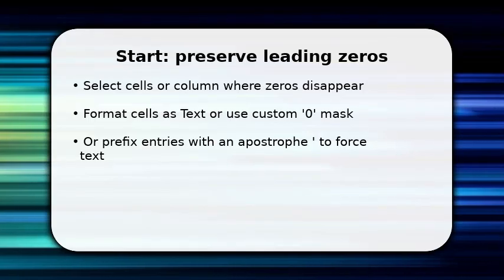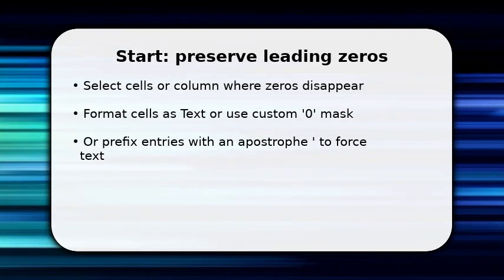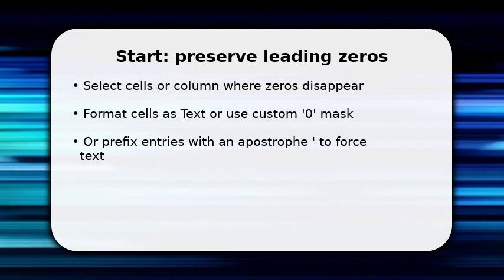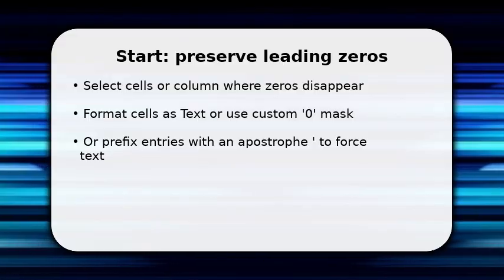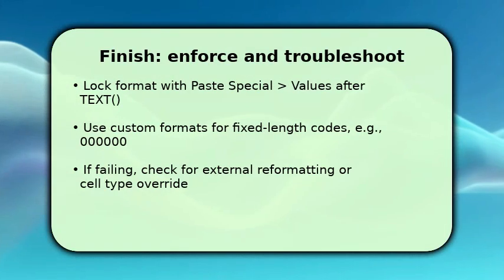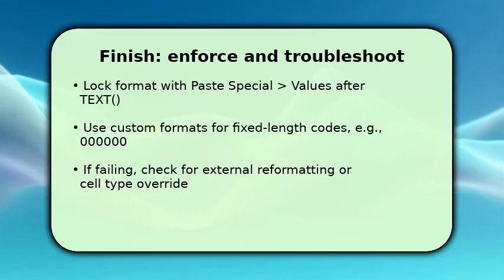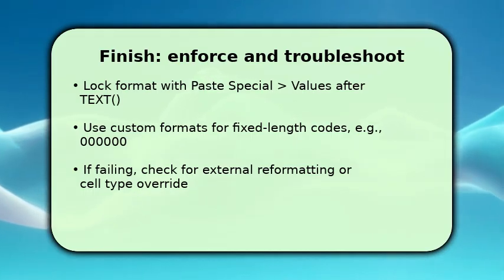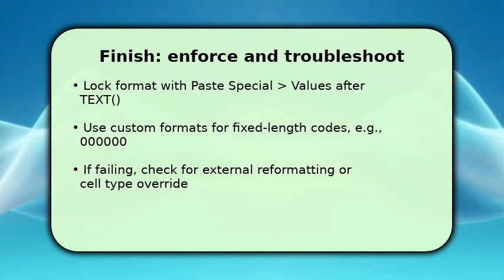How to Stop Excel Removing Zeros (full Guide)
Discover the secrets to preventing Excel from automatically removing zeros in your data. This comprehensive guide covers common pitfalls and provides step-bythy solutions, ensuring that all of your zero values remain intact during spreadsheet operations.